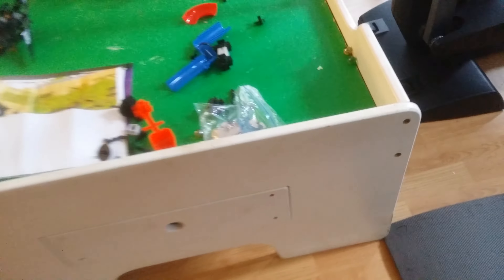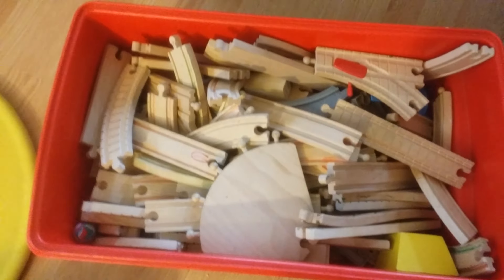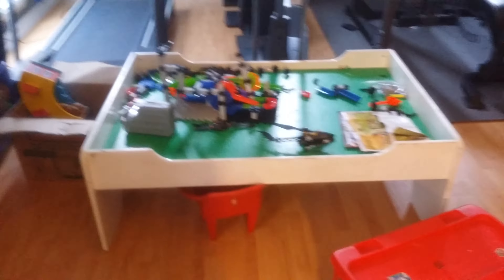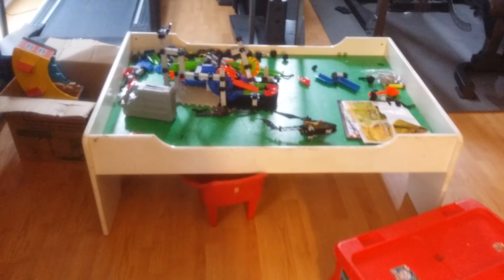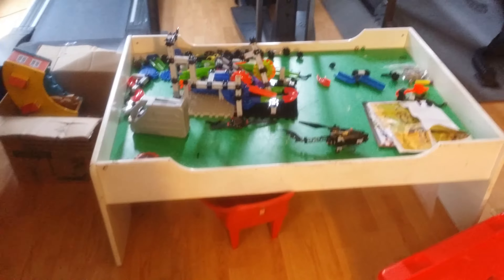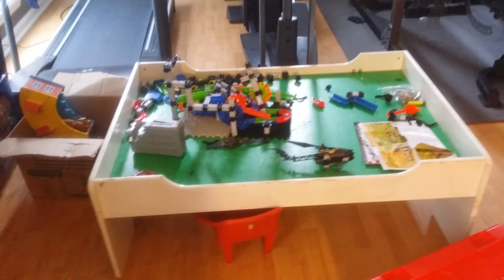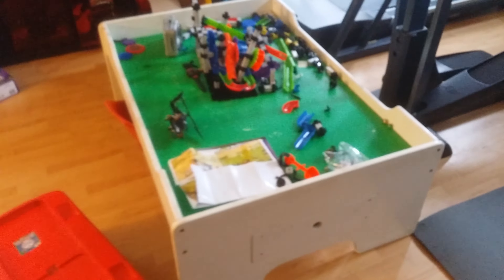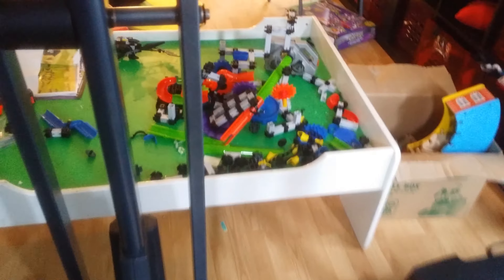White MelIssa and Doug play table with drawer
Large, sturdy, wooden play table is ideal for trains, dollhouses, arts and crafts projects, blocks, puzzles and more
Features a double-sided play board and jumbo-sized drawer
Quality wood construction is easy to assemble
A great value
Recommended for ages between 36 months - 7 years